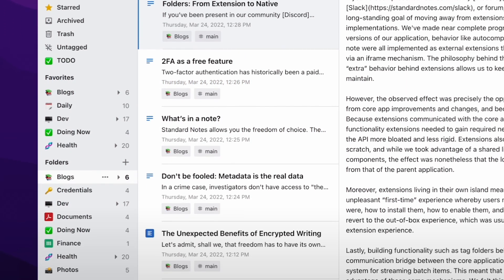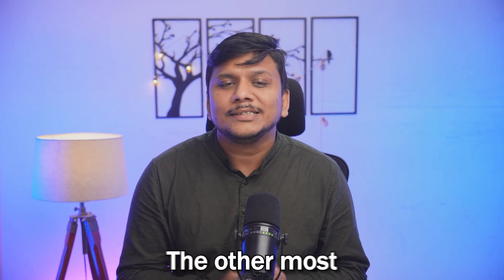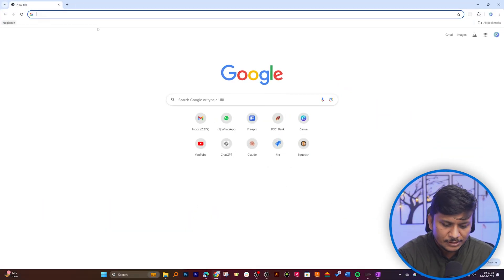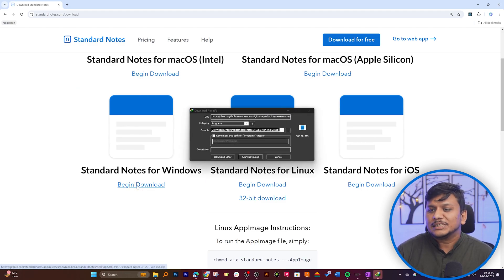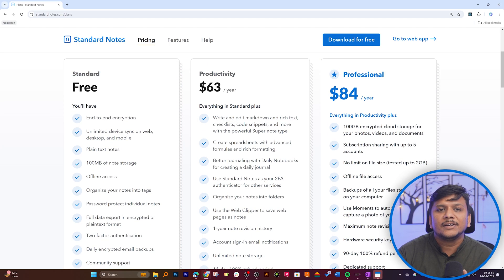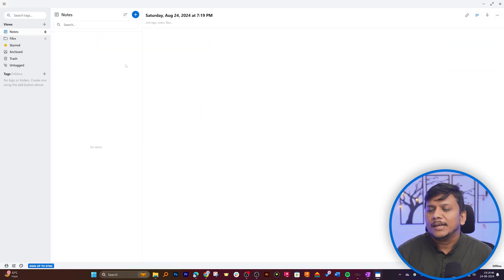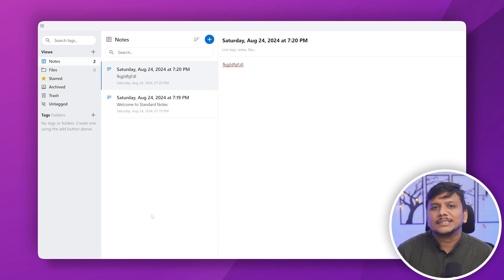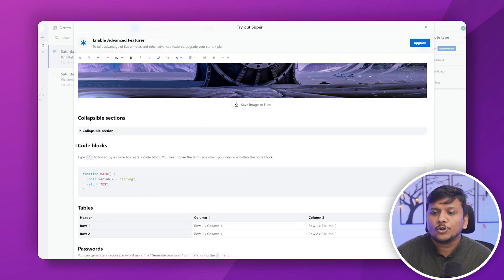Secure & Minimal Note-Taking: Download, Install, and Review Standard Notes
Are you searching for a secure and minimalistic note-taking app?
In this video, we dive into Standard Notes, a privacy-focused app with end-to-end encryption and an open-source foundation.
In this we will see how to download, install, and get started with Standard Notes.

It is available for various platforms  including Windows, macOS, Linux, Android, and iOS.
We'll also explore its features, from the basic free version to the premium productivity upgrades. If you prioritize simplicity and security in your digital note-taking, this video is for you!

Timestamps:

00:00 Introduction to Secure & Minimal Note-Taking
00:20 Key Features of Standard Notes: Privacy, Cross-Platform Support, and Open Source
01:09 Download and Installation Guide for Standard Notes
02:25 Navigating the Minimalistic Interface and Basic Features
03:05 Exploring Productivity Upgrades: Rich Text Editor and More
03:22 Standard Notes Alternatives
03:34 Conclusion: Is Standard Notes the Right Choice for You?